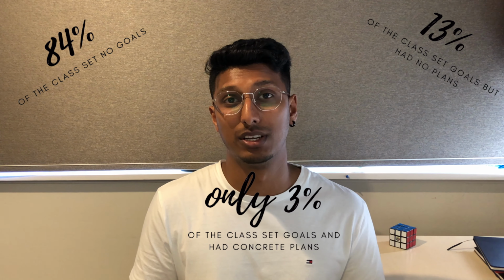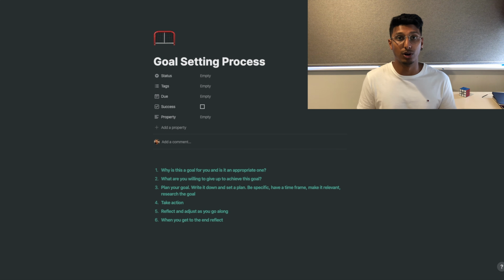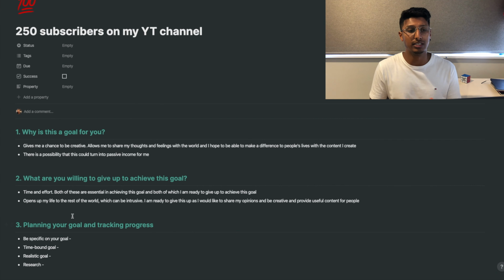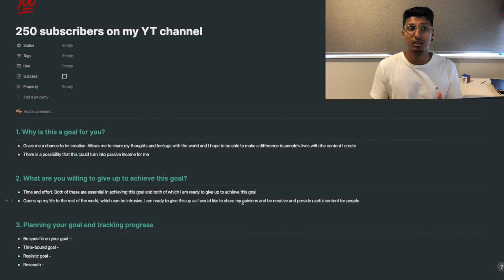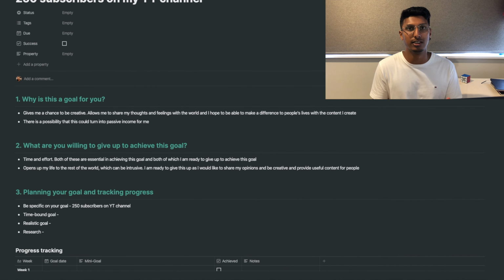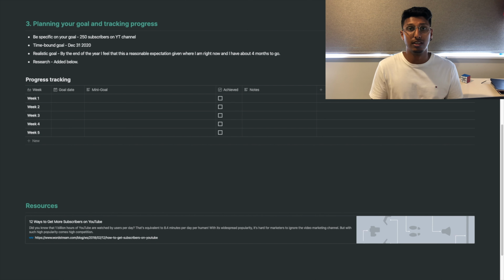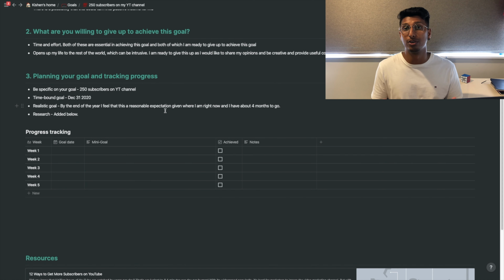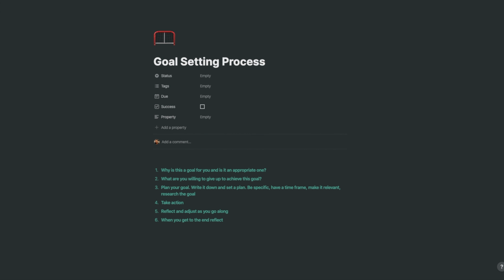How to achieve your goals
Hey guys, in today's video I'll be discussing how you can achieve your goals. This includes a 6-step process in achieving your goal. In the video I discuss some points that are sometimes failed to be mentioned when taking on goals. In addition, this is an interactive video whereby I take you through the goal setting process by setting a goal for myself.

Hope ya'll enjoy the video :)